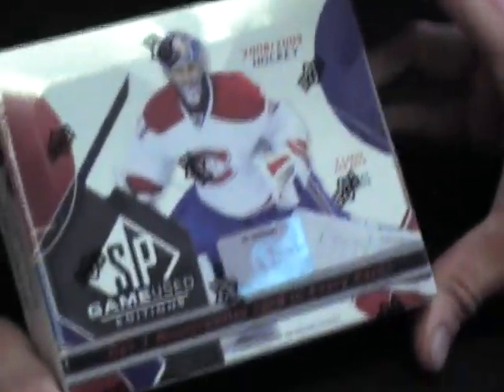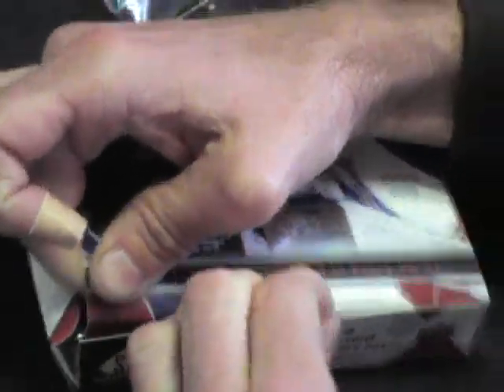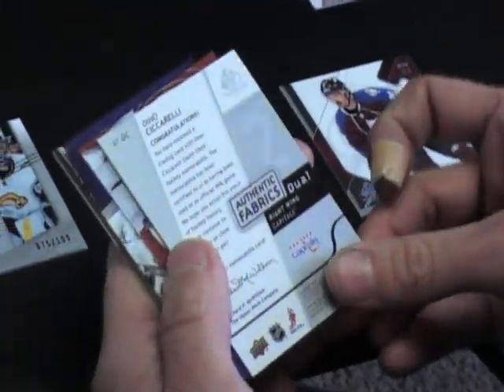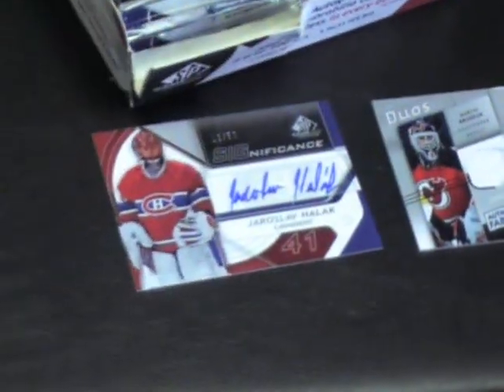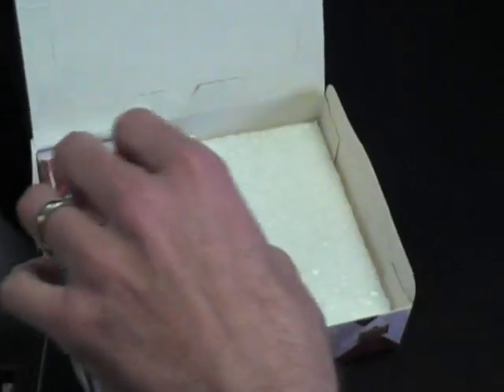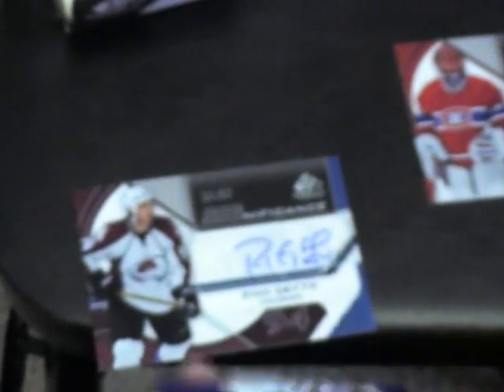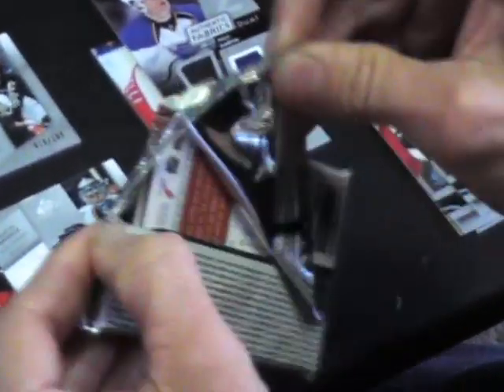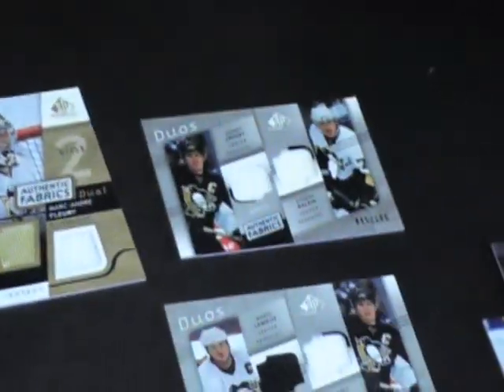08/09 Sp Game Used Hockey Box Break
A box of the new stuff